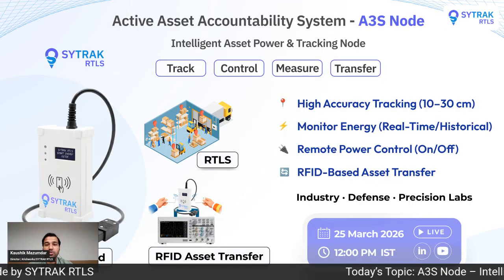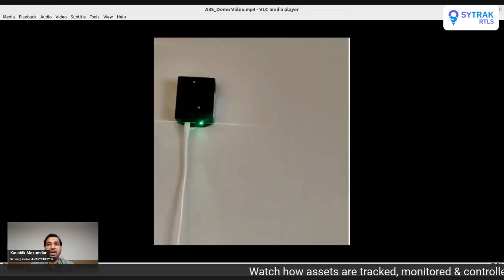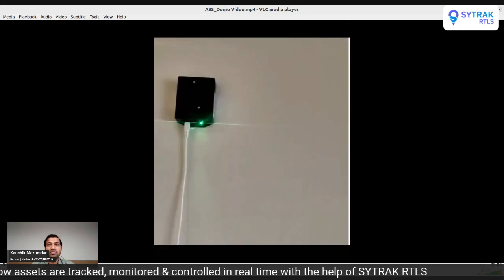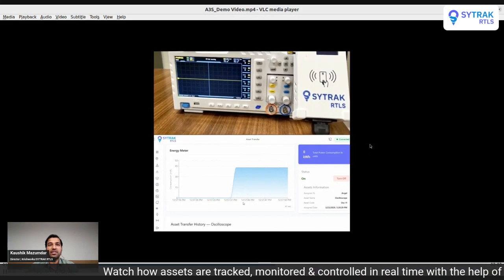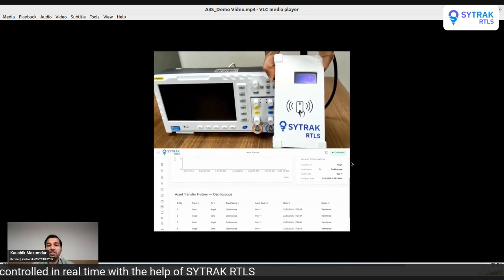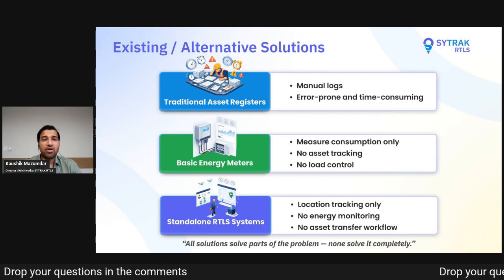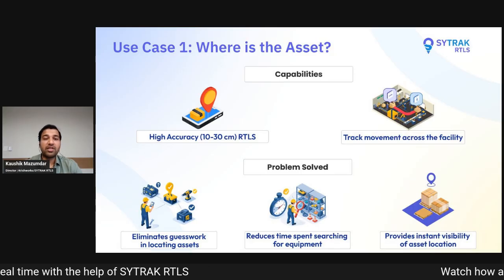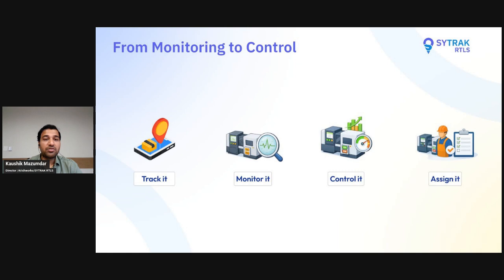How to Track & Control Asset in Real-Time | A3S Node by SYTRAK RTLS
Welcome to the official demo of the A3S(Active Asset Accountability System) Node by SYTRAK RTLS.

In this session, we showcase how a single intelligent device can transform asset management by combining:

✅ Real-time location tracking (10–30 cm accuracy)
✅ Live energy consumption monitoring
✅ Remote ON/OFF control of assets
✅ Digital asset ownership transfer via RFID

The A3S Node (Active Asset Accountability System) enables complete visibility, control, and accountability of shared industrial and lab assets — all from a single dashboard.

Live RTLS tracking inside a conference room setup
Real-time movement of assets with high precision
Energy usage monitoring of equipment
Remote power control demonstration
RFID-based asset ownership transfer
Smart alarms for automated control

💡 Key Benefits
✔ Eliminate manual asset tracking
✔ Reduce energy wastage
✔ Improve accountability across teams
✔ Enable seamless asset transfers
✔ Gain full visibility of asset usage

🌐 Know More About SYTRAK RTLS

What you will see in the video -
00:00 Introduction & Welcome
00:22 About SYTRAK RTLS & A3S Node
01:13 Demo Setup Overview
02:20 RTLS Dashboard Explanation
03:10 Live Asset Tracking Demo
03:47 Energy Monitoring & Power Control
04:53 Remote ON/OFF Demonstration
05:07 Digital Asset Transfer (Intro)
06:41 RTLS Demo Replay
07:25 Energy Monitoring (Detailed)
08:25 Remote Control Demo (Again)
08:39 Digital Asset Transfer Demo
09:39 Ownership Transfer Success
09:52 Industry Problem Explanation
11:35 A3S Node Overview & Problem Statement
13:11 Solution Approach
14:37 Use Case 1 – Asset Location Tracking
15:07 Use Case 2 – Energy Monitoring
15:43 Use Case 3 – Remote Control
16:09 Use Case 4 – Ownership & Accountability
17:20 Q&A Session Begins
20:45 Scalability Discussion
21:00 Cost & Efficiency Benefits
23:01 Ownership & Accountability Explained
24:22 Handling Industrial Interference
25:29 Office & Lab Use Cases
26:17 Tracking + Energy Integration
27:09 What Makes A3S Unique
28:17 Closing Remarks